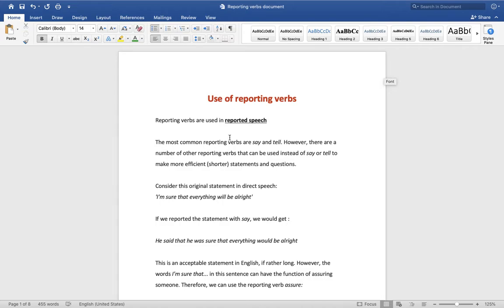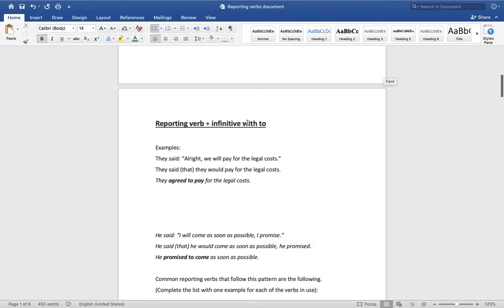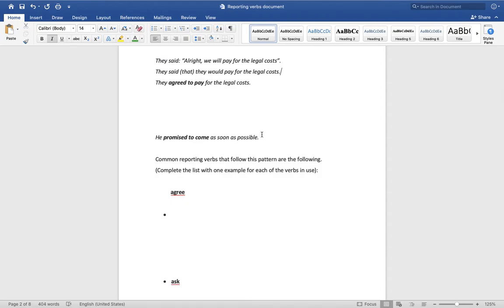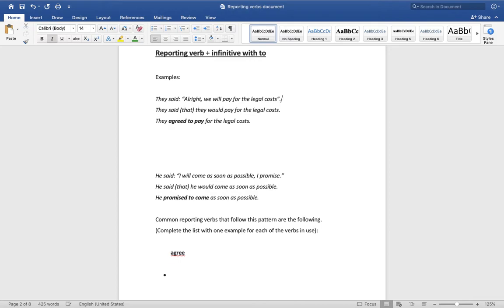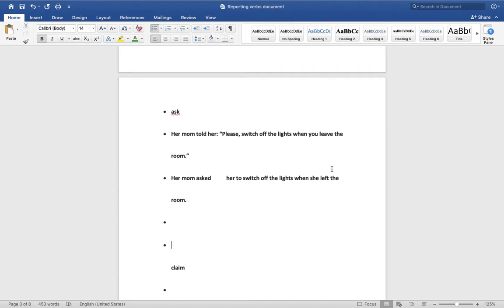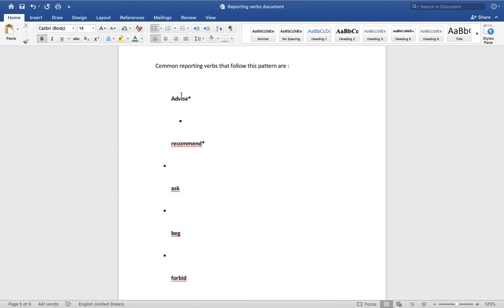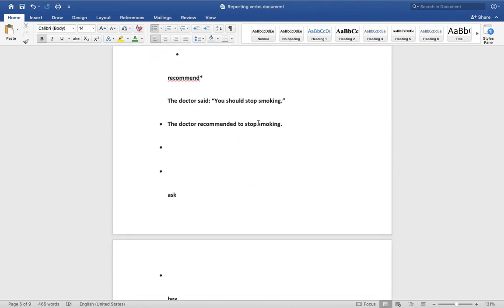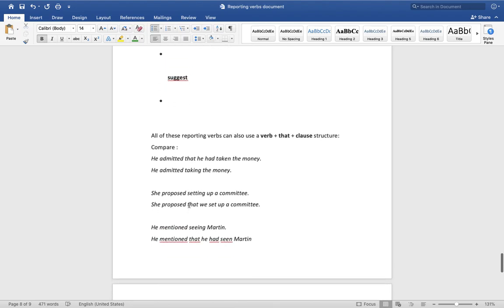Reporting verbs explained